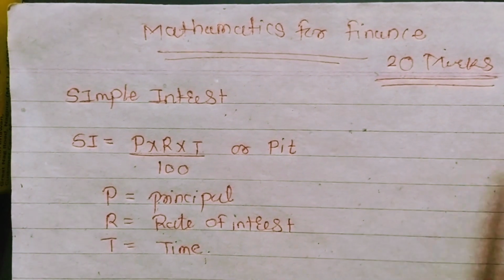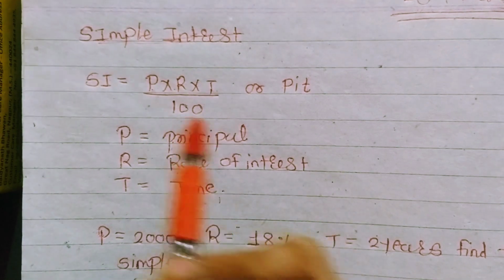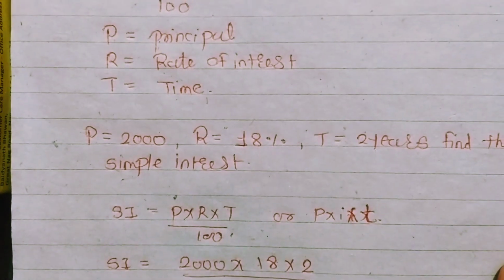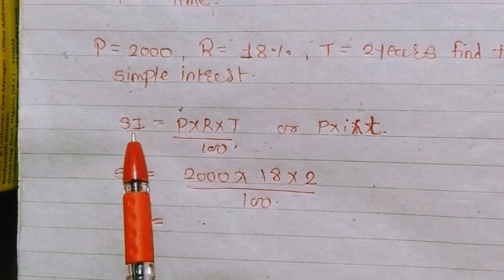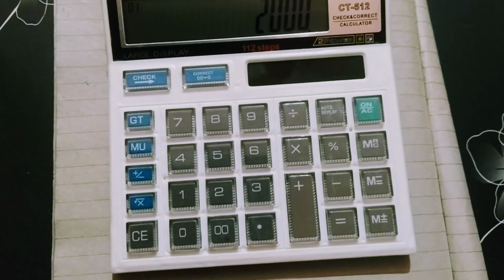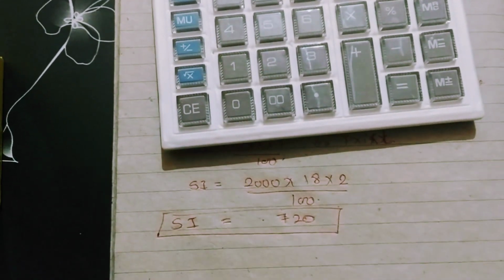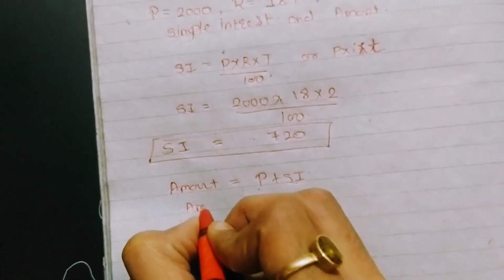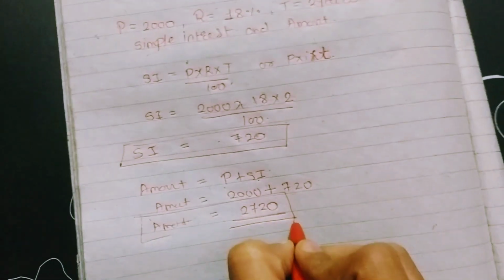Simple Intrest Mathematics of Finance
Mathematics of  Finance  Or Time Value of Money